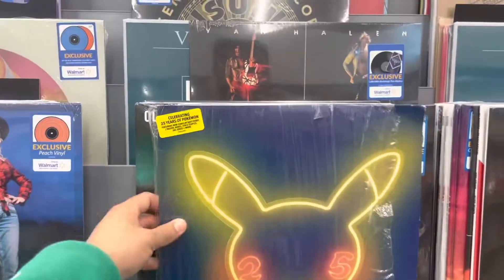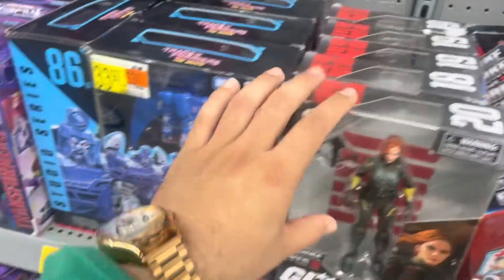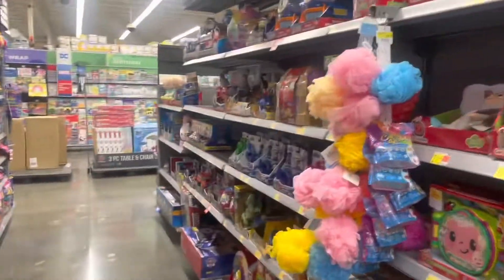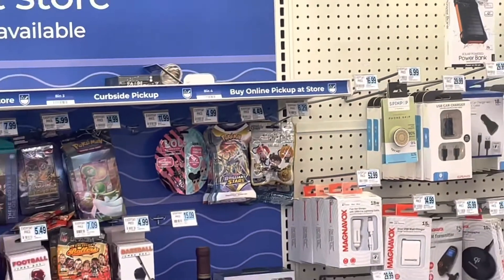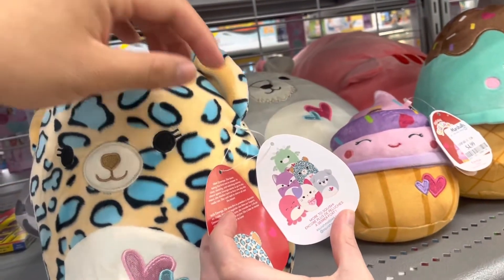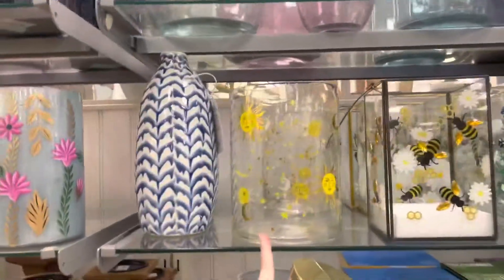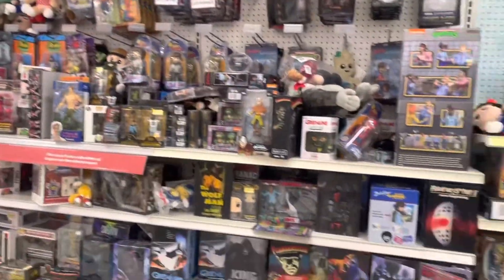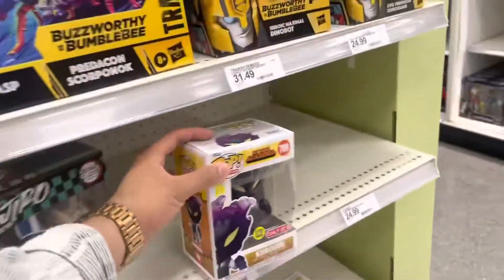Toy Hunting - HALLOWEEN AT MARSHALLS? - Where are the Squishmallows?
Toy hunting for pops, squishys, ETC